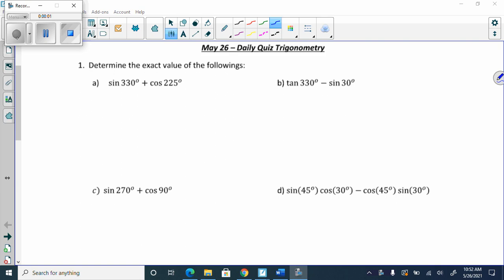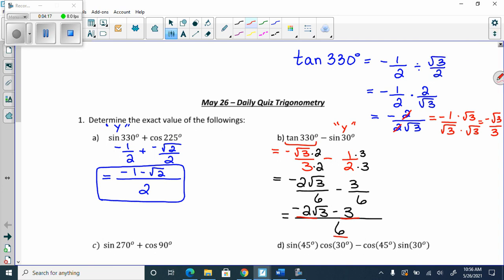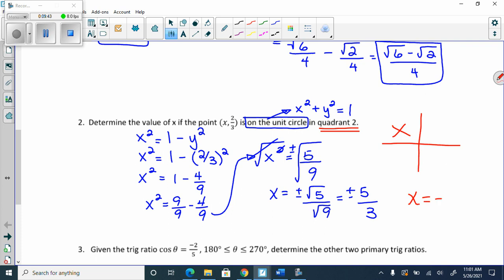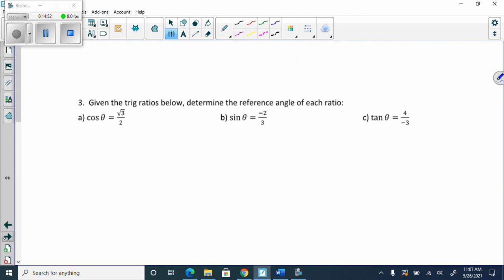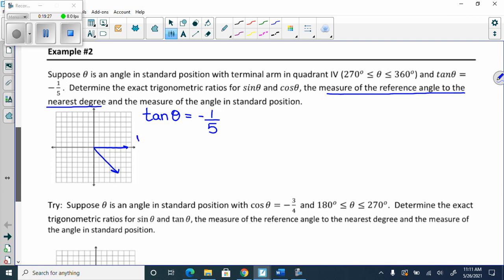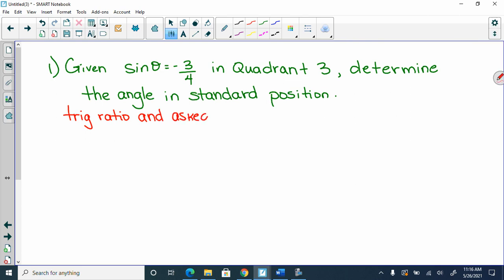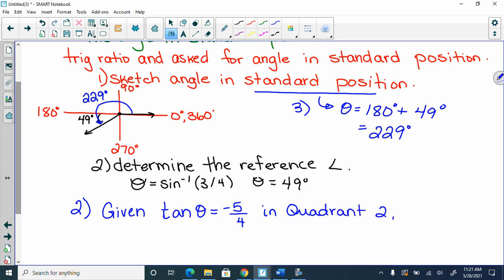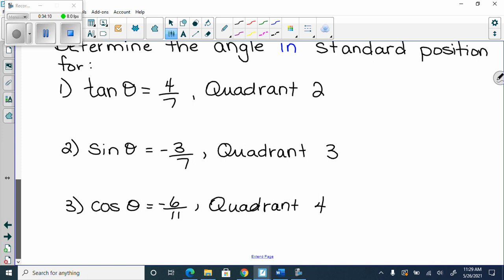May26 Math 20 1